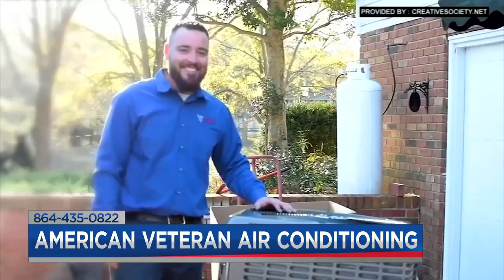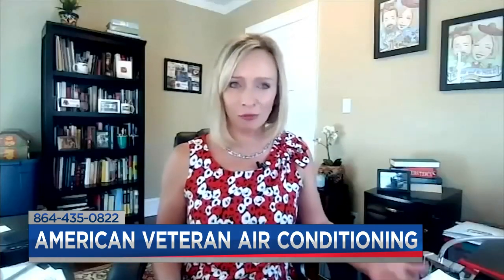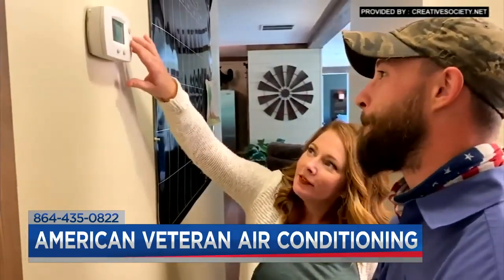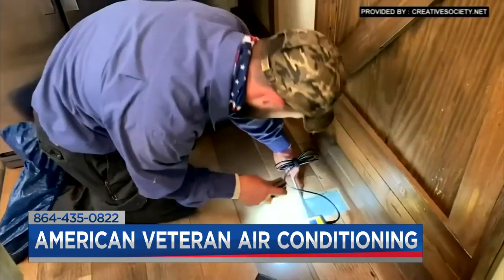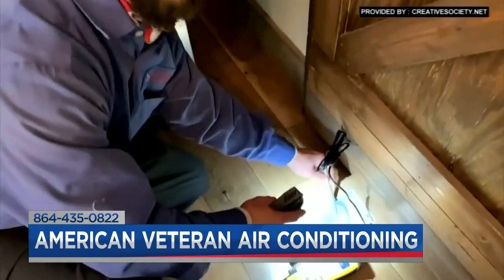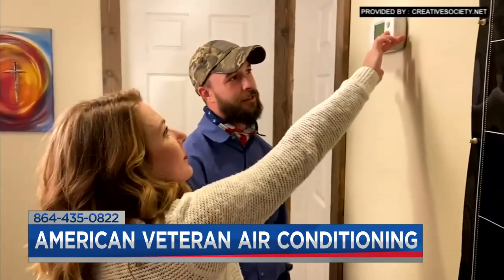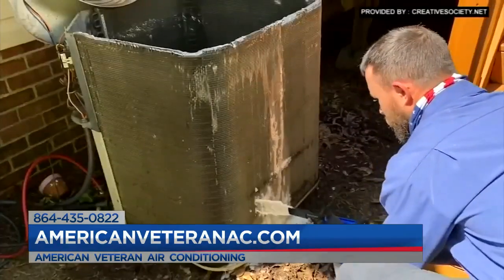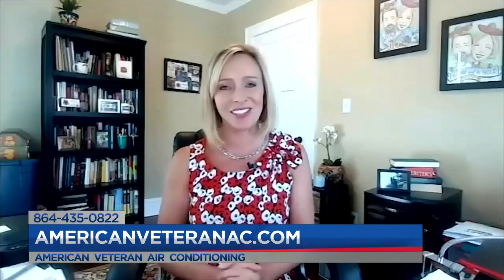American Veteran Air Conditioning on efficiency in hot weather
Shawn McGraw tackles a few frequently asked questions about best practices for running an a/c system efficiently.